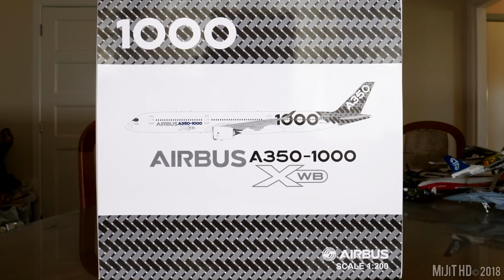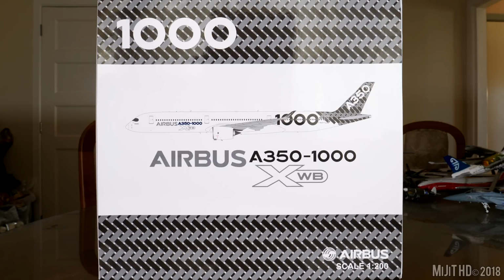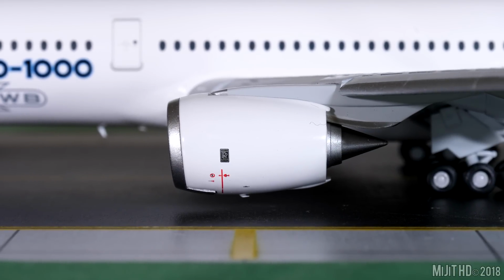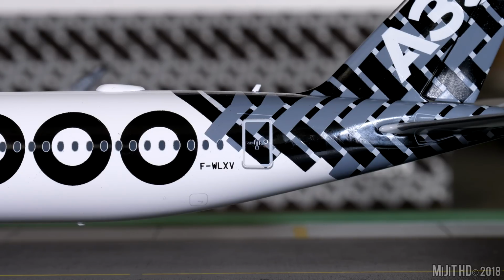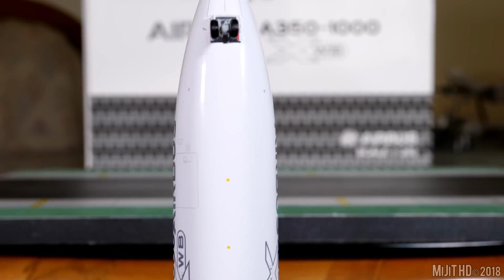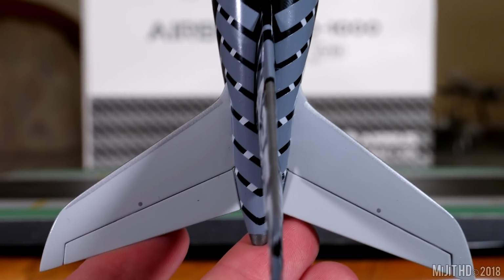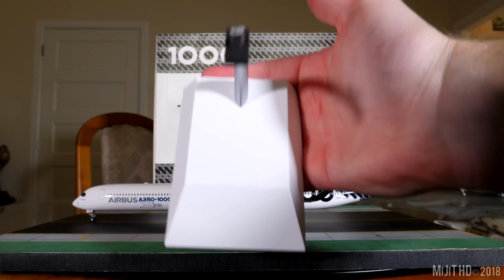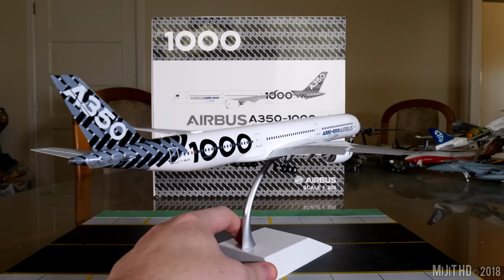JC Wings 1:200 Airbus A350-1000XWB "Carbon Fibre" (Flaps Down) Unboxing & Review [4K]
This is my fifteenth A350 model and my sixth Airbus Industrie model.

Airbus info
The A350 family was introduced to compete with and be a bridge between Boeing’s 787 and 777 familie, acquiring 890 orders from 46 customers and having delivered 193 A350’s to 19 customers as of 18 September 2018.
With the A350 as the new kid on the block, it’s no wonder that it is considered one of the most efficient aircraft to date. It is distinguishable mostly by its wing and winglet shape. It also features a nose cone similar in design to the 787 but with an added touch of what’s known as ‘raccoon’ mask painted around the cockpit windows.
All A350’s use the engine designation code, 41, as this represents Rolls Royce who manufactures and supplies the engines. The A350-1000 employs a slightly newer engine than the A350-900, which provides the A350-1000 with greater thrust to get the lengthened fuselage airborne as well as a MTOW of 316t compared to the A350-900’s 280t. With the heavier aircraft, this usually calls for larger wings, and the A350-1000 is able to store an increased fuel capacity which gives it a 600km range advantage over its predecessor.
The Rolls Royce XWB-97 has a maximum thrust capability of 97,000lbf (hence the engine name) or 431.5kN with a 9.6:1 bypass ratio. The engine architecture from front to rear is as follows – 1 fan, 1 planetary reduction gearbox, 8 intermediate pressure compressor stages, 6 high pressure compressor stages, 1 high pressure turbine, 2 intermediate pressure turbines and 6 low pressure turbines.

Aircraft Description
Scale: 1:200
Airline: Airbus Industrie
Aircraft: Airbus A350-1000XWB (Airbus engine designation code: 41)
Reg #: F-WLXV
Manufacturer: JC Wings
Engine Type: 2x Rolls Royce Trent XWB-97

Features
Spinning engines: Yes
Steerable nose gear: Yes
Rolling wheels: Yes (rubber)
Tilting gears: Yes
Stand: Yes
Gear up, gear down: Both (magnetic)

EQUIPMENT USED
Camera: Panasonic GH5
Lens: Panasonic Leica DG Vario-Elmarit 12-60mm f/2.8-4 ASPH
Microphone: Audio-Technica ATR3350 Lavalier
Cage: SHAPE Cage for Panasonic GH5
On-camera monitor: Atomos Ninja Inferno
Tripod head: Manfrotto 502HD
Tripod legs: Velbon DV-7000
Slider: Kamerar Fluid Motion Slider (31")